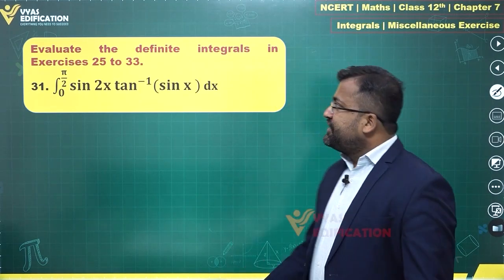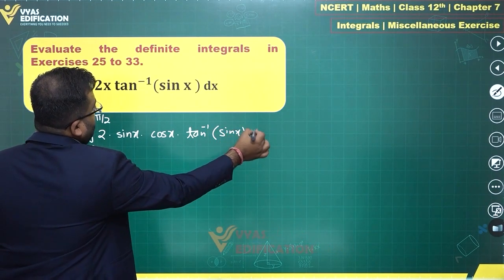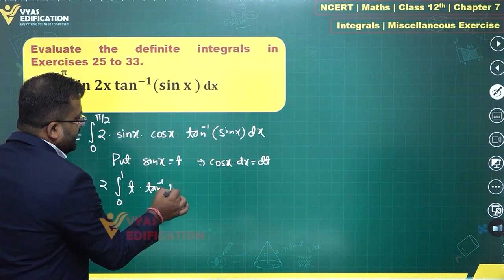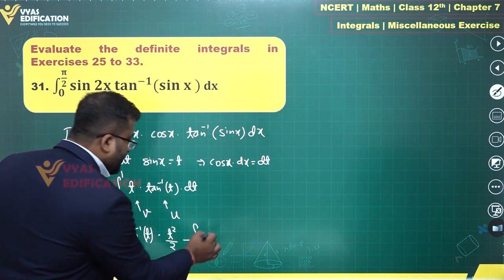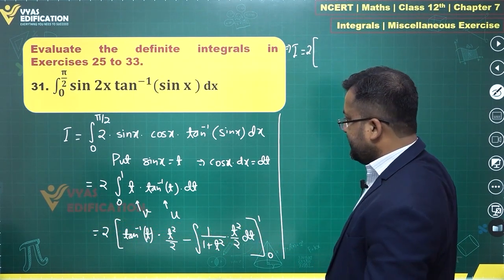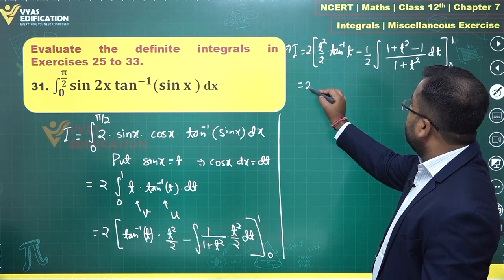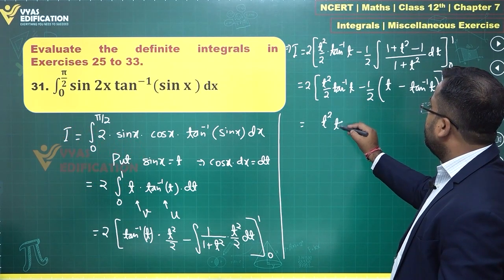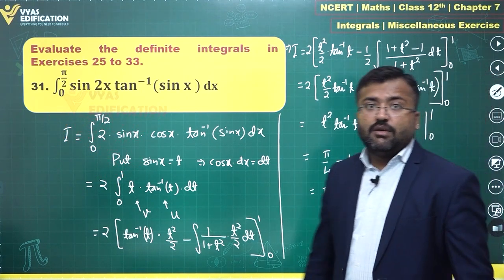NCERT 12th Maths Chapter 07 Miscellaneous Exercise Q 31 Integrals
Evaluate the definite integrals in Exercises 25 to 33.
31.  ∫_0^(π/2)▒〖sin 2x 〖tan〗^(-1) (sin x )〗 dx

12th Passed or currently in 12th  Students - Path Breaker JEE (1 Year online exhaustive course)

For NEET
12th Passed or currently in 12th  Students - Path Breaker NEET (1 Year online exhaustive course)

CBSE Solutions
NCERT Solutions
NCERT 11th
NCERT 11
CBSE 11th
11th Solutions

 ∫_0^(π/2)▒〖sin 2x 〖tan〗^(-1) (sin x )〗 dx